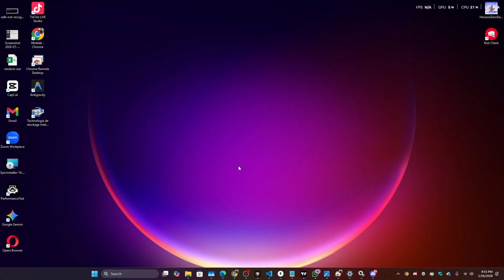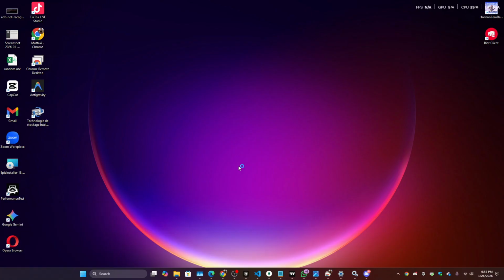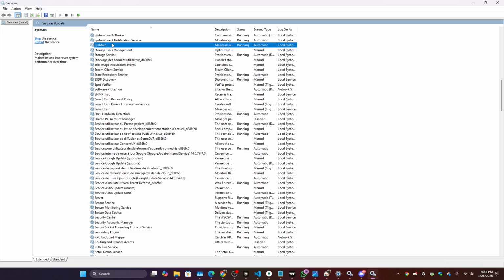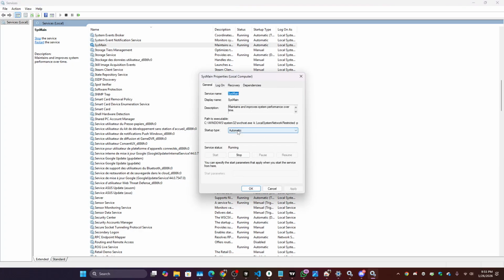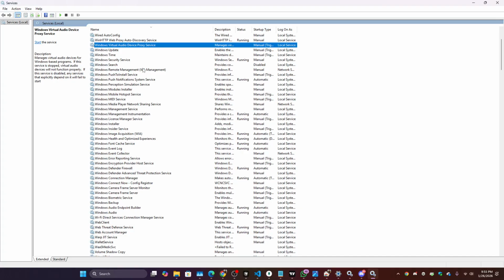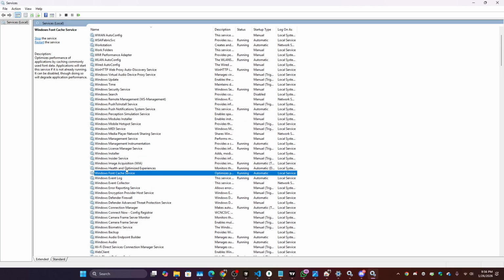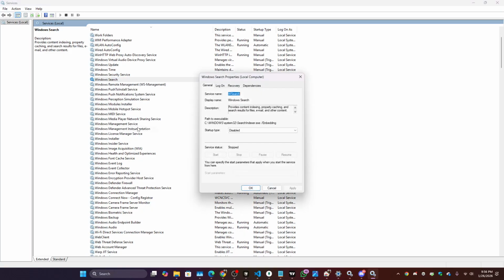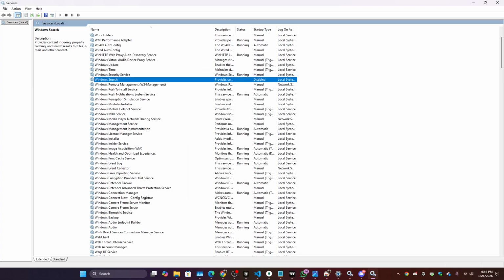How to Fix 100% Disk Usage in Windows Beginner Guide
In this step-by-step beginner guide, I’ll show you how to fix 100% disk usage in Windows. If your computer is very slow, freezing, or always showing 100% disk usage in Task Manager, this tutorial will help you solve the problem quickly and easily.